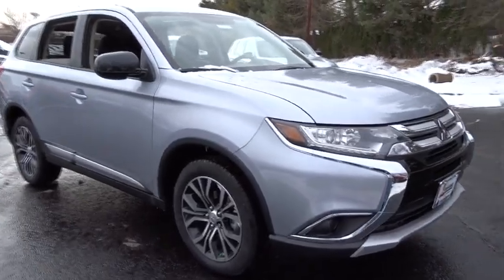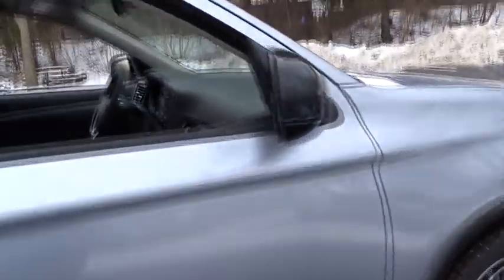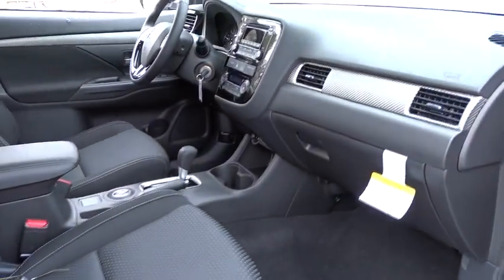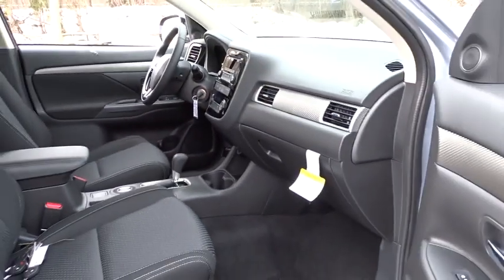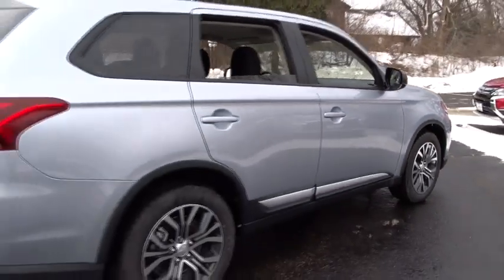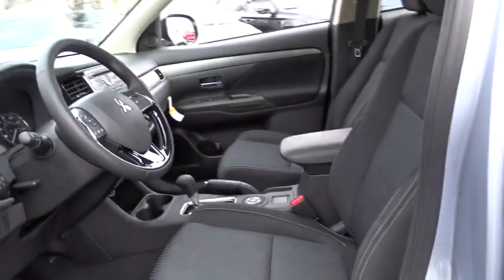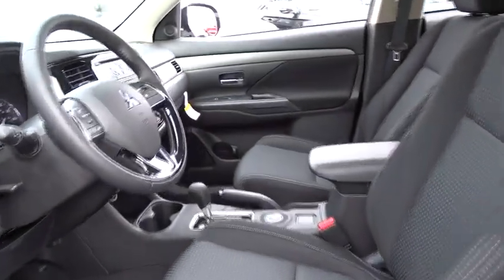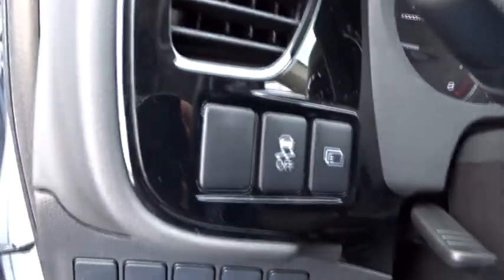2016 Mitsubishi Outlander Libertyville, Highland Park, Barrington, Arlington Heights, Palatine, IL 8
2016 Mitsubishi Outlander

Libertyville Mitsubishi
1119 Milwaukee Avenue